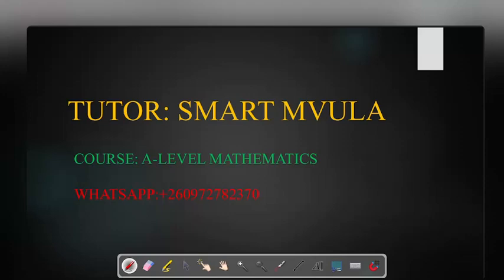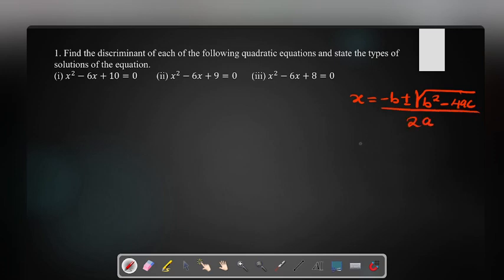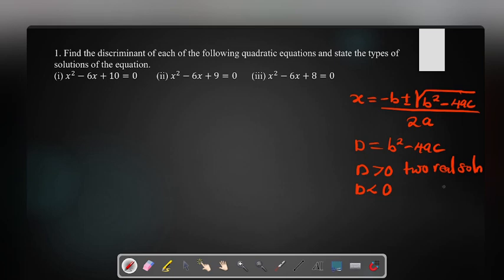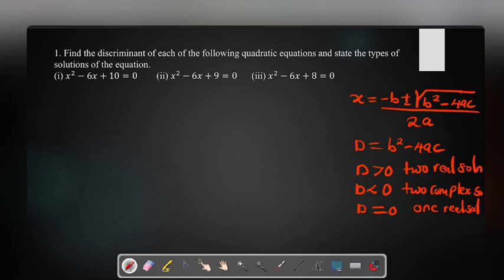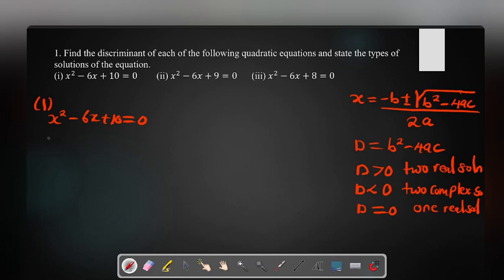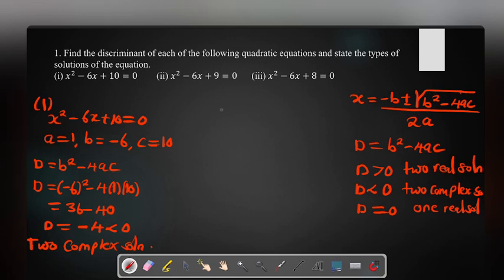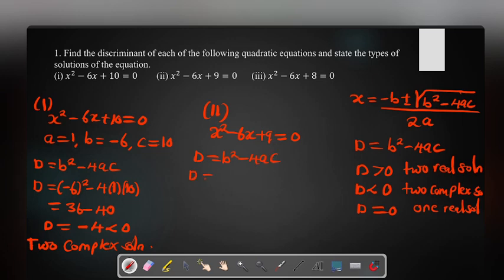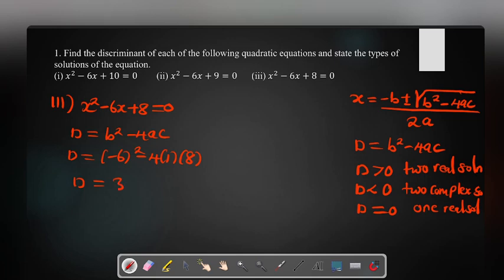FINDING THE NATURE OF THE ROOTS AND TYPES OF SOLUTIONS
📘 NATURE OF ROOTS & TYPES OF SOLUTIONS | Quadratics Made Easy!

In this video, we break down how to determine the nature of roots and the type of solutions of quadratic equations!

You’ll learn:
🔹 How to use the discriminant (b² − 4ac)
🔹 Identifying:
  • Two distinct real roots
  • One repeated (equal) root
  • No real roots (complex solutions)
🔹 How to interpret results quickly in exams

📌 Perfect for:

Anyone learning quadratic equations

By the end of this lesson, you'll easily determine the type of roots without fully solving the equation!